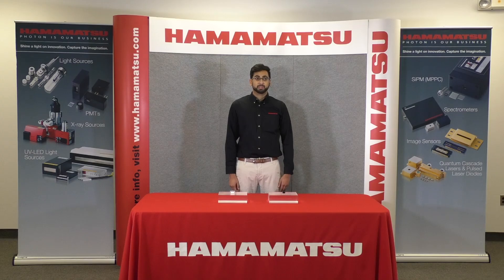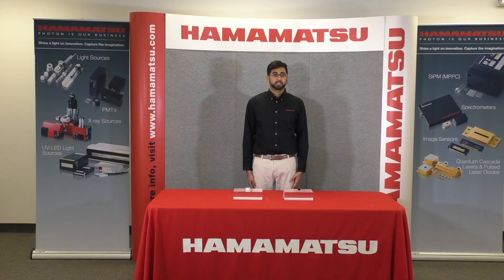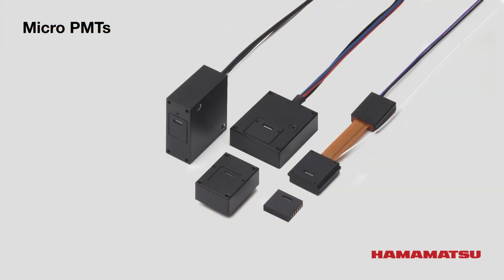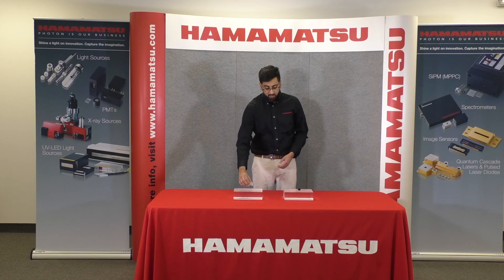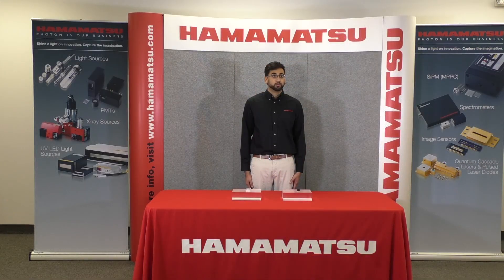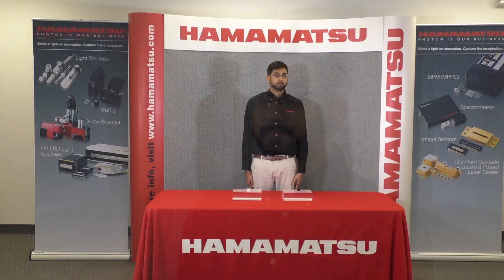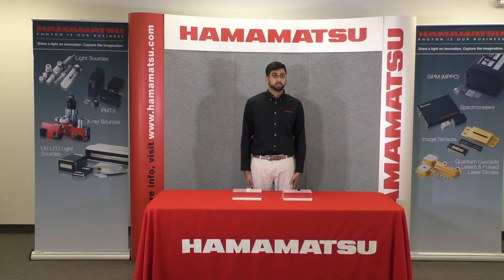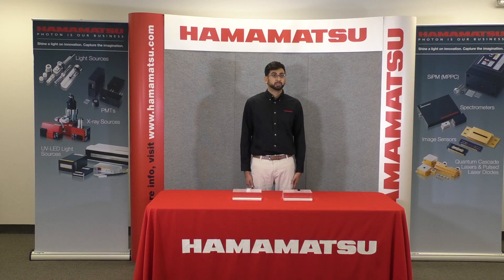Micro PMTs for Fluorescence Detection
Neil Patel, Marketing Engineer II, gives us a preview of Micro PMTs for Fluorescence Detection that will be featured at Photonics West 2020.